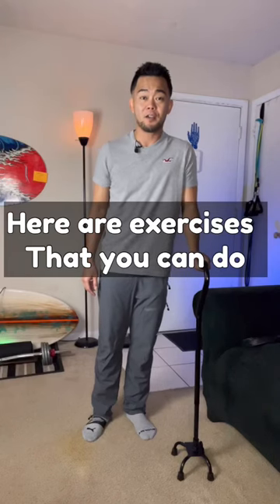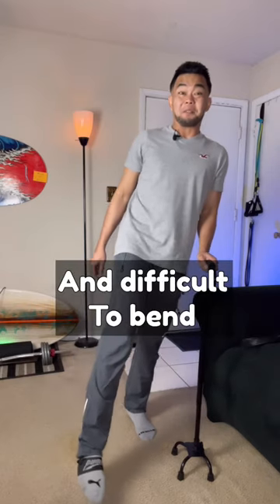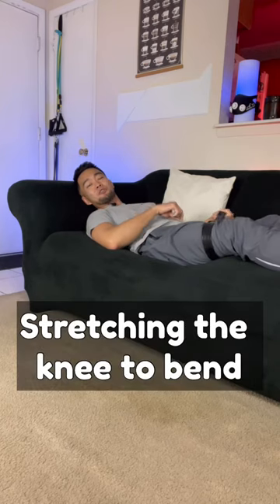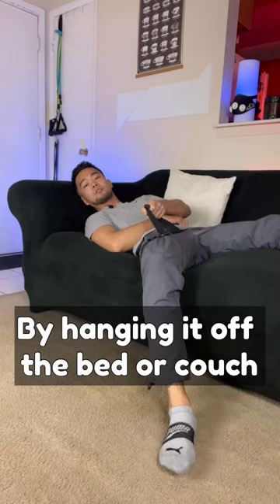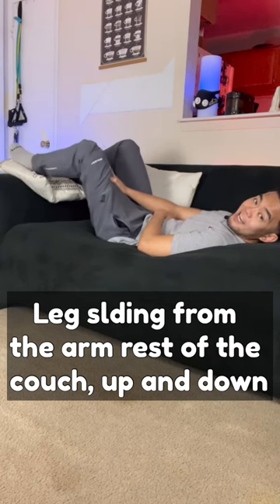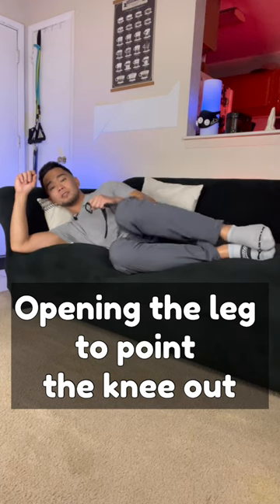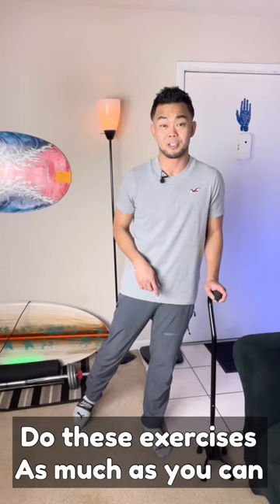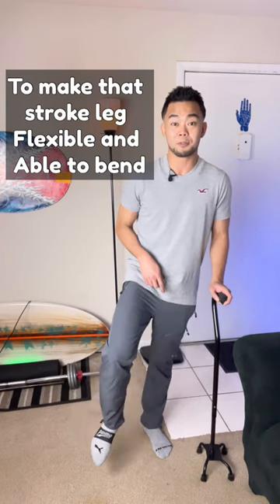Spastic, stiff, straight stroke leg couch exercises.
couch exercises for  a spastic leg which is straight and stiff.